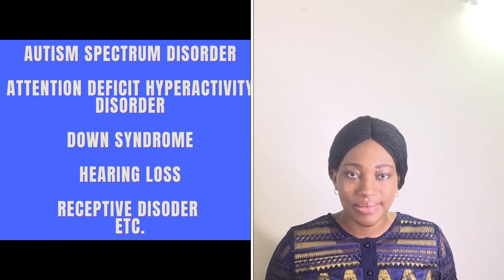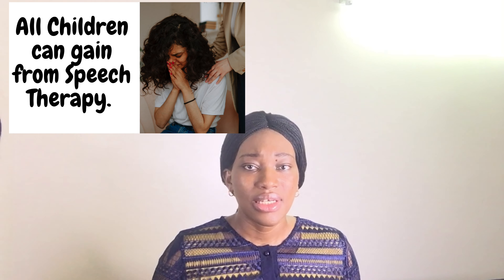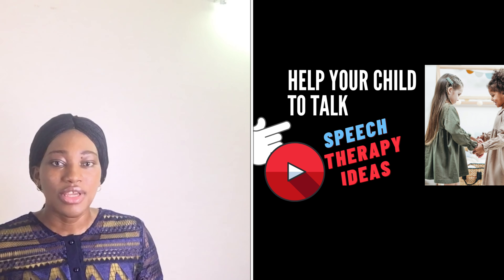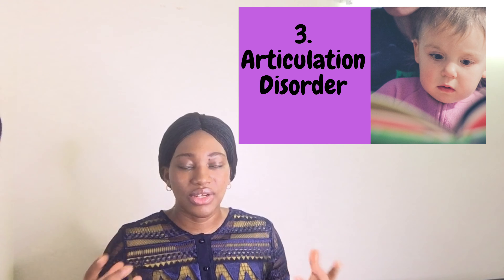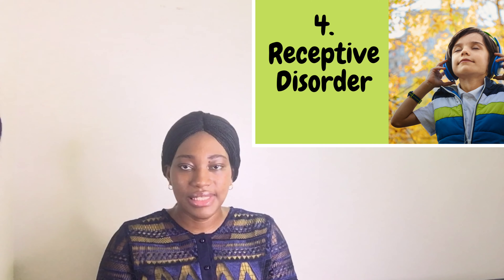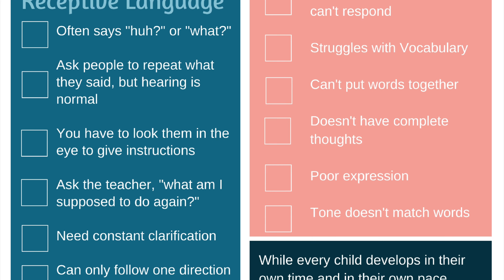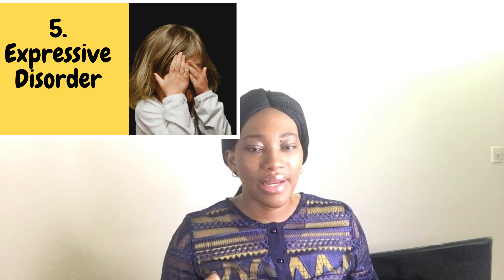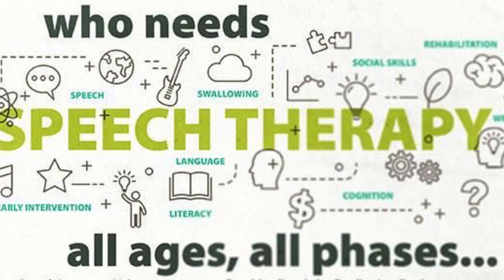How To Identify Any Speech Disorder In A Child | The Other Types Of Speech And Language Disorders.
In this video, I explained how to identify the different Speech and Language disorders in childhood. Although every child is different in their own way, there are many disorders that can be identified in childhood and may be treated if detected early. In all things development and growth in childhood, Early intervention is key and consistency helps our children.